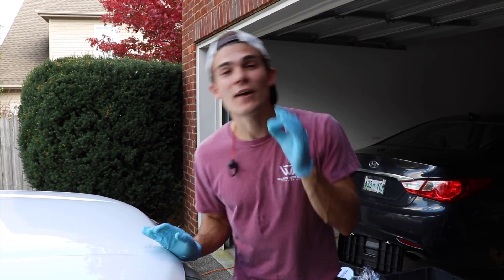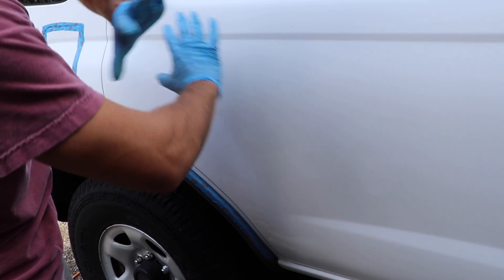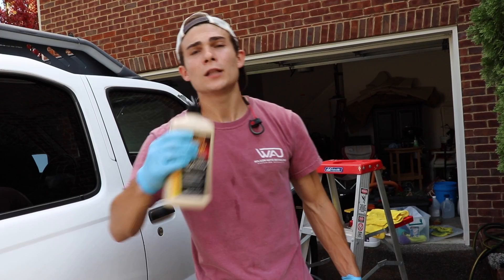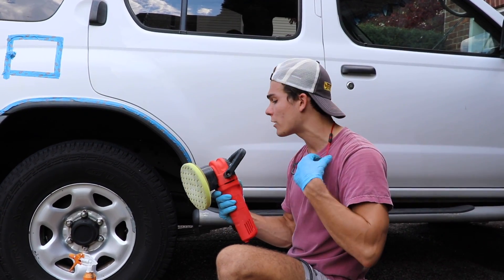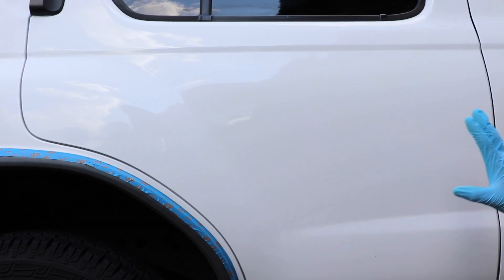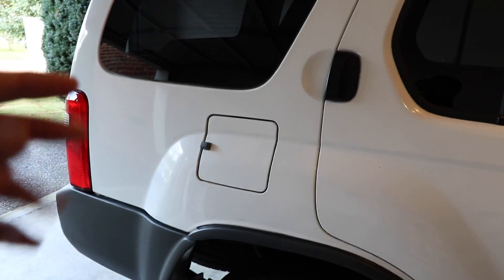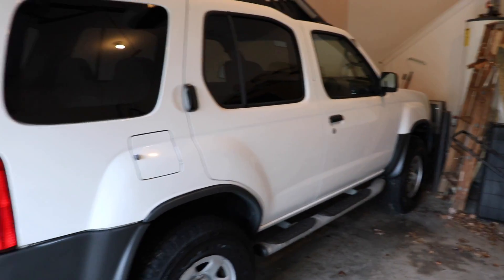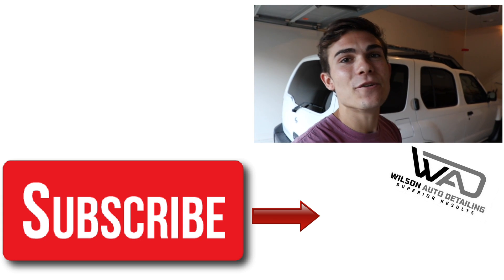Car Paint Polishing: Meguiars 205... So Simple, So Amazing!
Car paint polishing with Meguiars 205 just got REALLY SIMPLE!!! The car paint polishing world is so full of different opinions, and most of them contradict the last one, and the next one... so in this video, I show the wonders of one of my favorite polishes, Meguiars 205 ultra finishing polish. Not only is it economical, but meguiars 205 mirror glaze can be used by beginners and experts alike. Here I discuss some car paint polishing techniques that I use with meguiars 205 polish in order to simplify my world, become more profitable, and give my customer way more than what he is asking for, and paying for. Meguiars 205 compund has been a trusted product in the professional auto detailing world for many years, and it still stands strong today. The amazing results coupled with the ease of use makes it a product that I simply cannot live without. Follow along as I share some of my car paint polishing techniques, and explain why meguiars 205 polish is an absolute MUST HAVE for professional detailers!

Meguiars 205 Polish:

Griot's Garage 6 inch dual action random orbital polisher:

Here are some pads that I recommend using with this polish:

Chemical Guys BUFLC_102_6 Lake Country Light-Medium Cutting Pad, Orange (6.5 Inch)

Griot's Garage 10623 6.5" Foam Polishing Pad:

If you are interested in growing your existing auto detailing business, or you are beginning in the auto detailing industry, and do not know where to start, feel free to E Mail me for details regarding consulting: